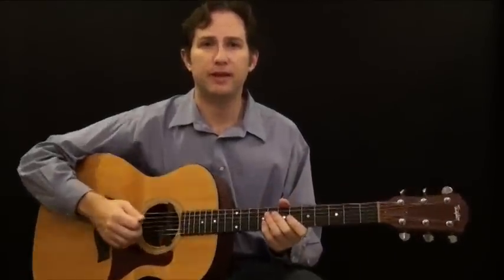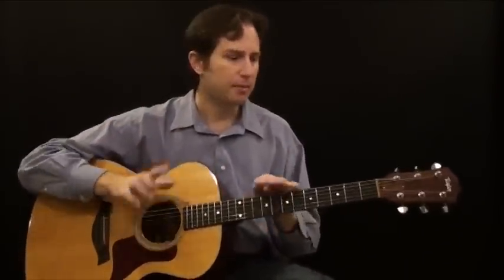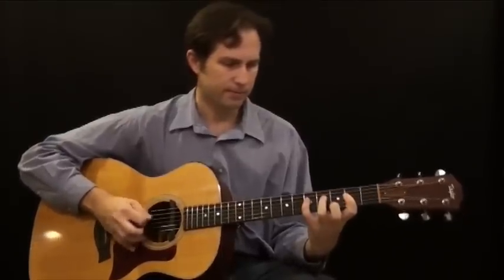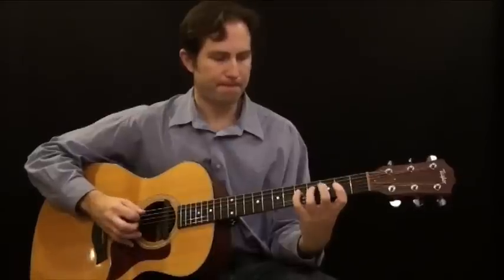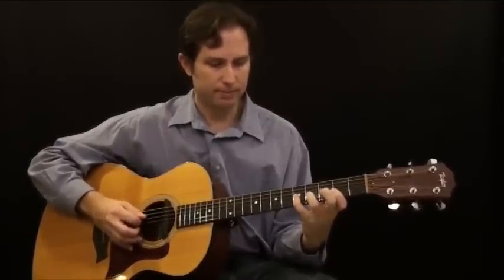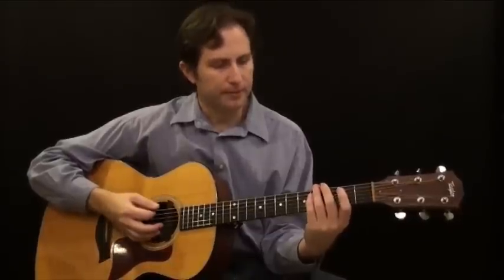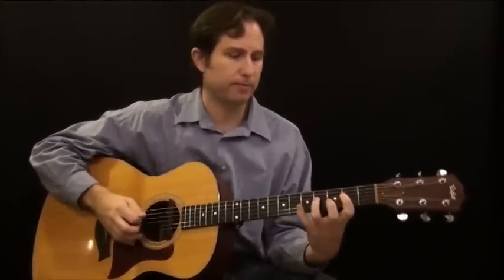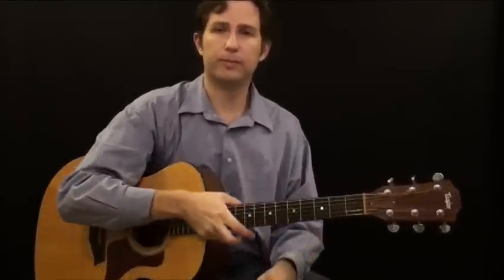Part 8.4 - Beginner Guitar Course: 12 Bar Blues (Adding Some Add.itional Licks)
In this video we add even more licks to the basic 12 bar blues making it sound more interesting.  Be sure to download the MP3 jam tracks and tablature for this lesson.

You can view the Beginner Guitar Course as well as download the lesson tablature and MP3 Jam Tracks that accompany the lesson.